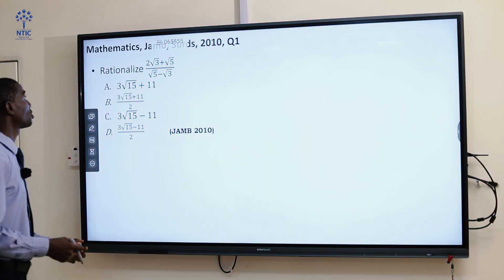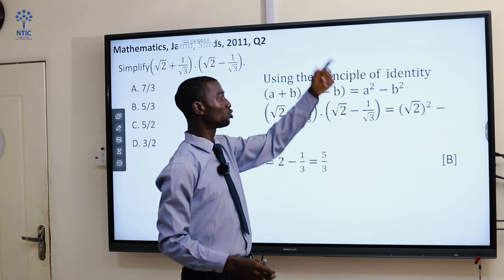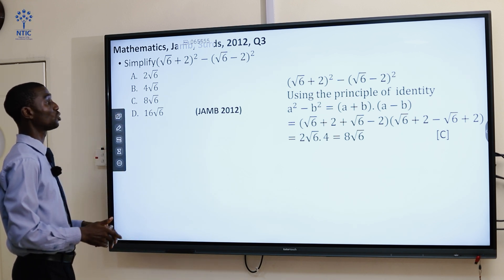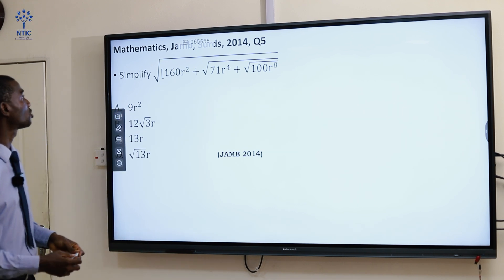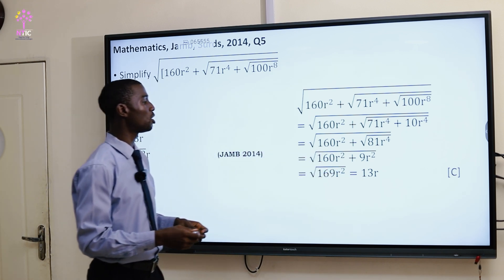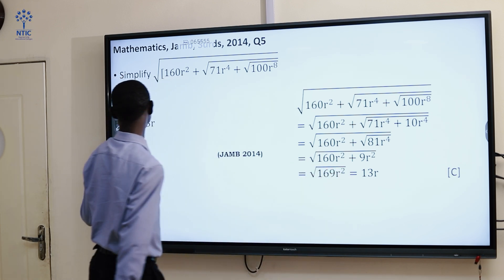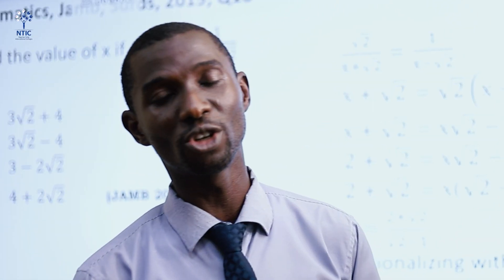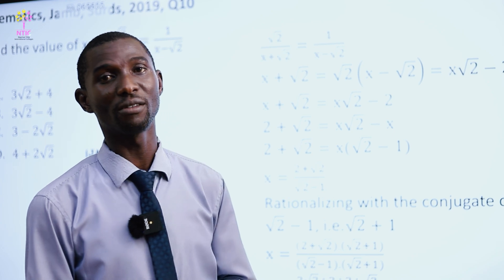JAMB 2010-2019 MATH Questions on Surds 1 to 10 - NTIC Online Class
WAEC and JAMB Past questions are now available at NTIC Youtube channel. Our professional teachers with years of experience will help you to solve all those questions. 🏆🏆

The lessons will be uploaded in stages.
Get your children fully engaged with top educational contents.
Get to our Youtube channel   @nticschool  or

NTIC, The right environment for learning